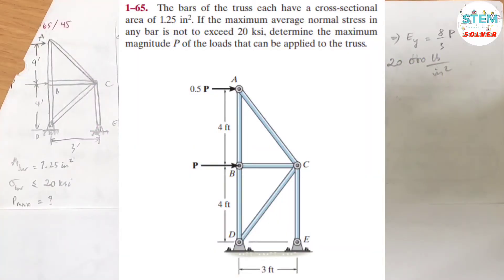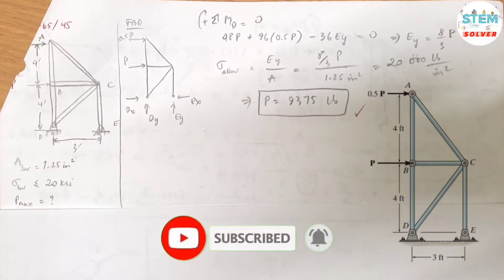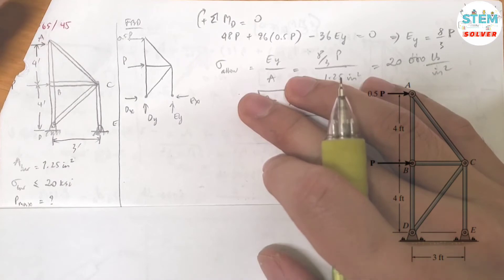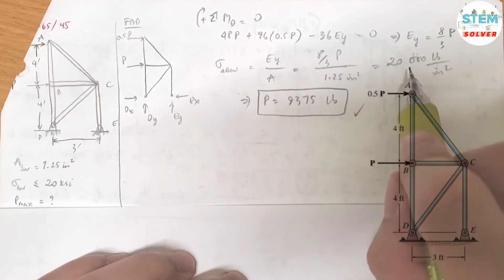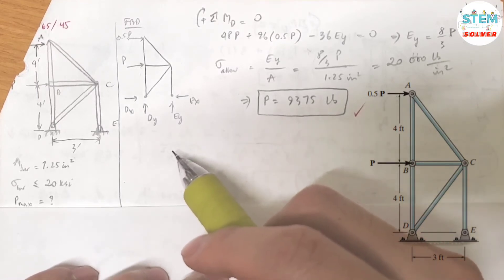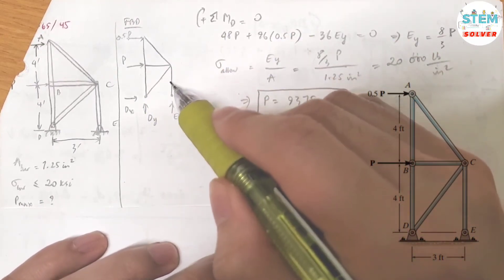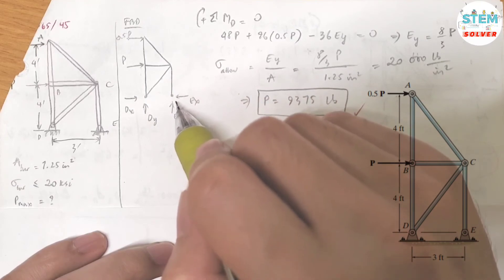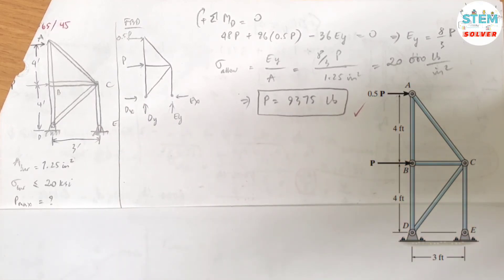The bars of the truss each have a cross-sectional area of 1.25 in2. If the maximum average... | MM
The bars of the truss each have a cross-sectional area of 1.25 in2. If the maximum average normal stress in any bar is not to exceed 20 ksi, determine the maximum magnitude P of the loads that can be applied to the truss. [Mechanics of Materials]